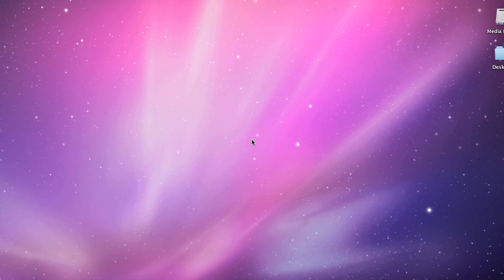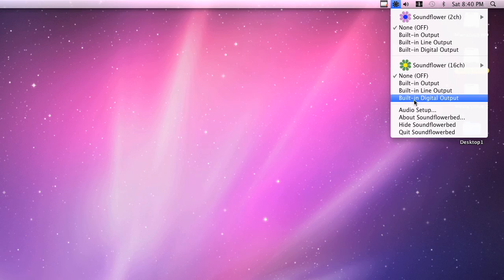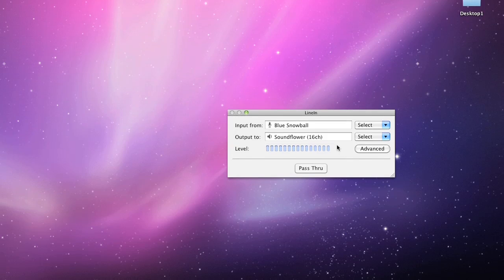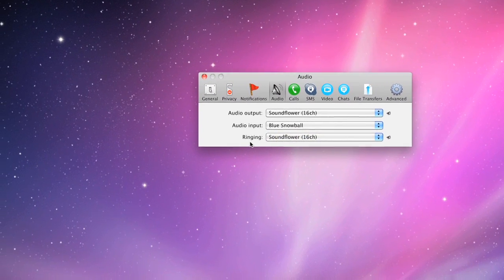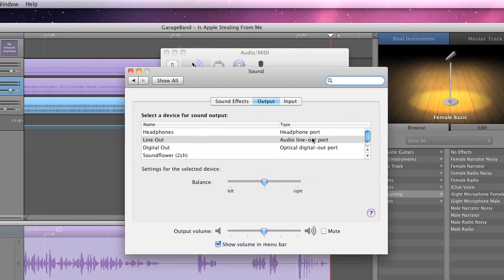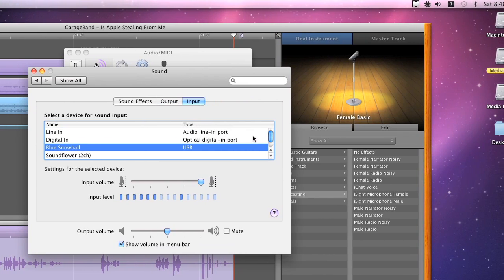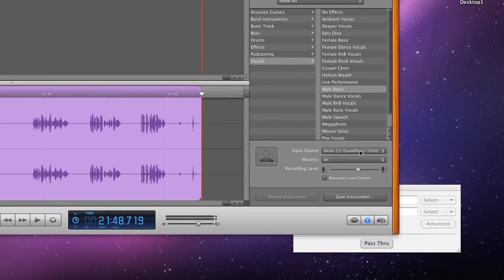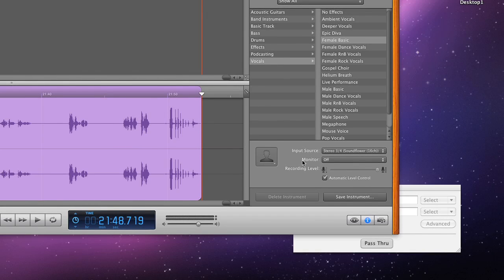Recording a Podcast with Skype and GarageBand for Free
I will explain the easiest way I have found to record an all audio, perfectly editable, podcast using nothing but FREE software (the Mac computer and the headset will cost you money or course; other than that everything else is absolutely free! :-) There are four software programs that you will need to run on your Mac; Skype, GarageBand, LineIn, and Soundflower.